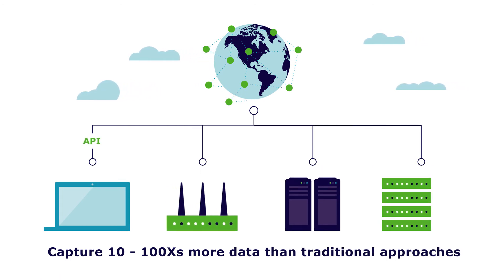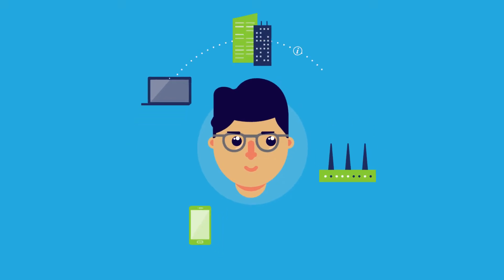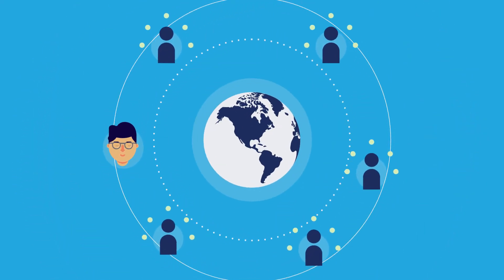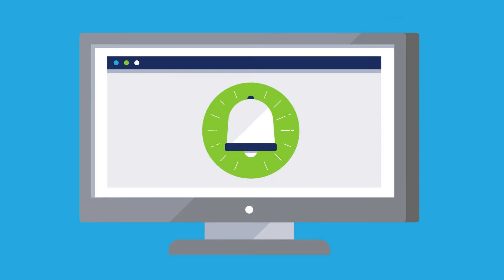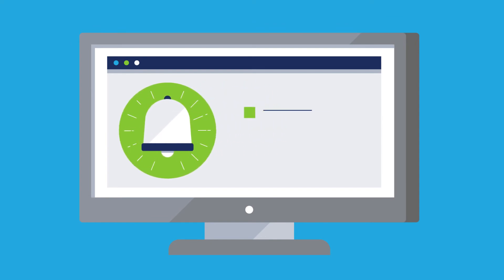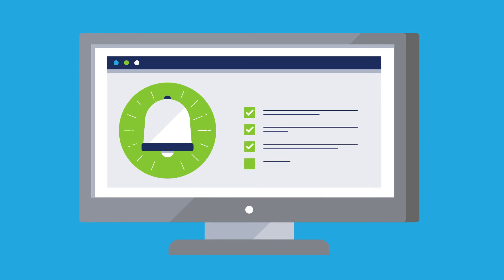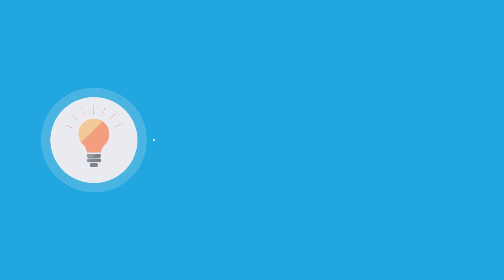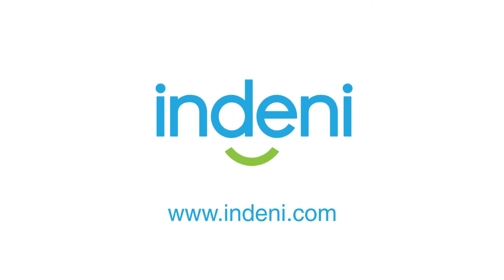Indeni Knowledge Platform for IT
Indeni makes it easy to manage the infrastructure of digital businesses. With Indeni Knowledge and Indeni Insight, companies can create an infrastructure that is adaptable to change. Our deep set of integrations to critical devices, built-in automation, and easy-to-read remediation instructions arm IT with the knowledge they need to move from reactive to proactive infrastructure management. By analyzing billions of data points per day, and gathering knowledge from thousands of IT professionals, Indeni minimizes business disruptions and maximizes their contribution.